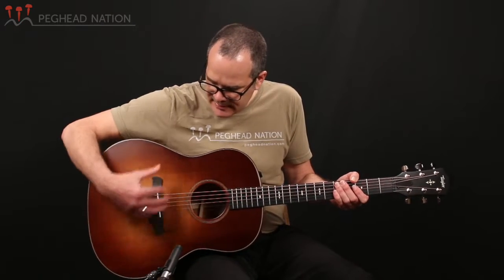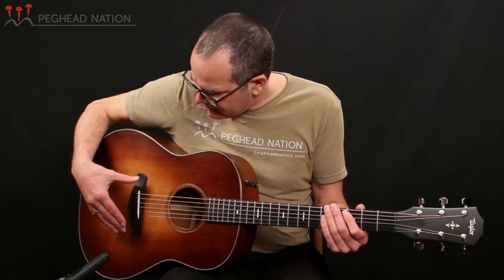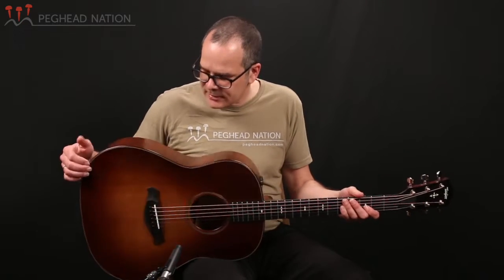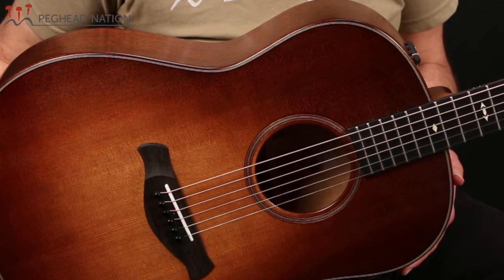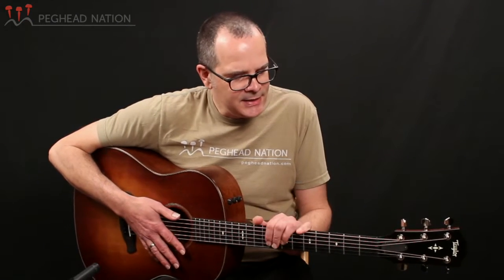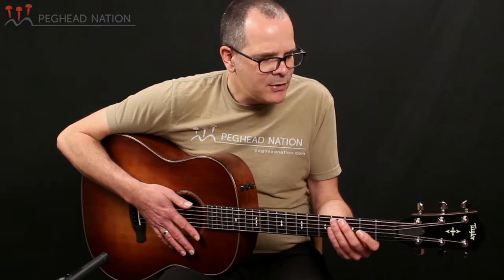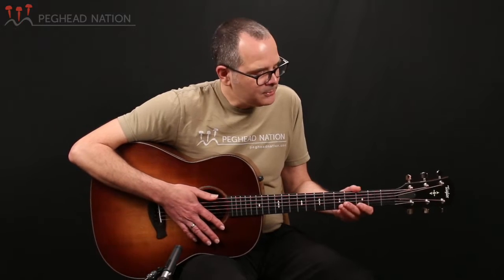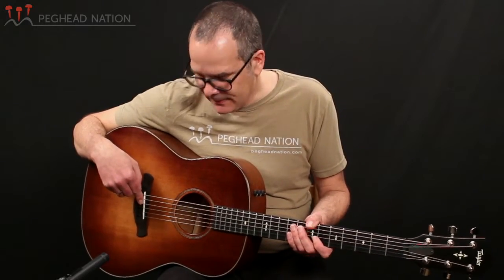Taylor Builder’s Edition 517e WHB Demo from Peghead Nation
Taylor's Builder’s Edition 517e WHB is one of the first Grand Pacific models that Taylor introduced in 2019. The guitar is a round-shoulder dreadnought built with a torrefied Sitka spruce top and mahogany back and sides, and it feature's Taylor's V-Class bracing.  In this video, Peghead Nation co-founders Teja Gerken and Scott Nygaard demonstrate the instrument.

For more information on the Taylor Builder’s Edition 517e WHB, please